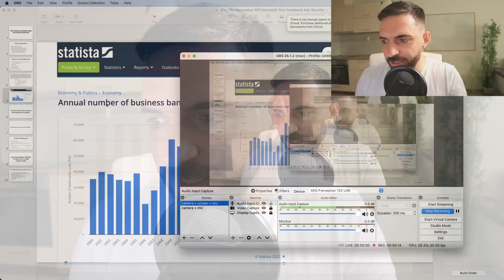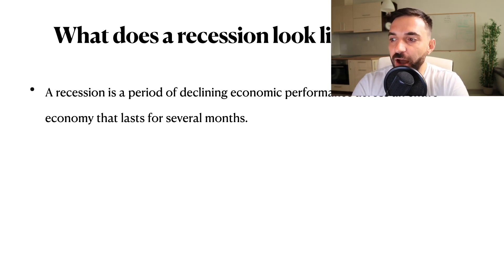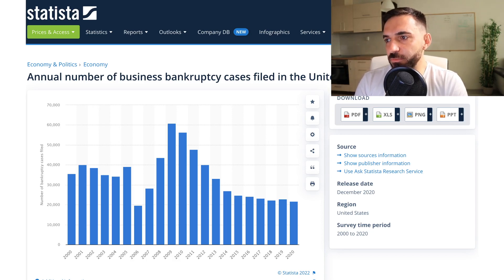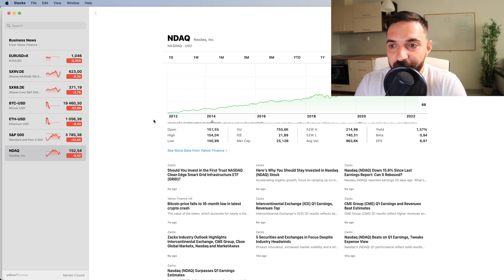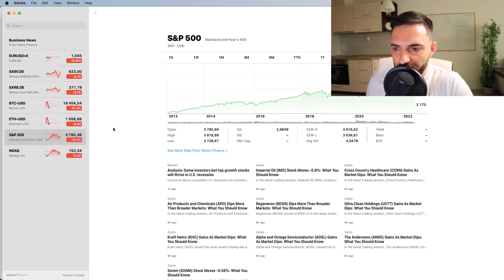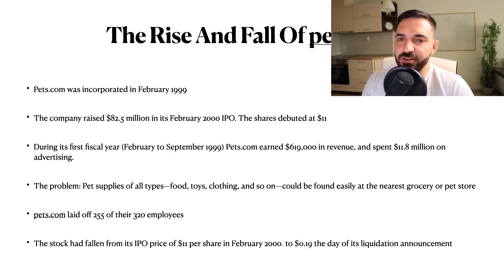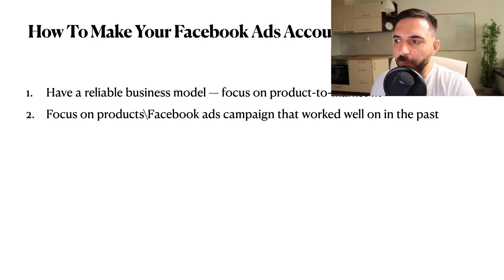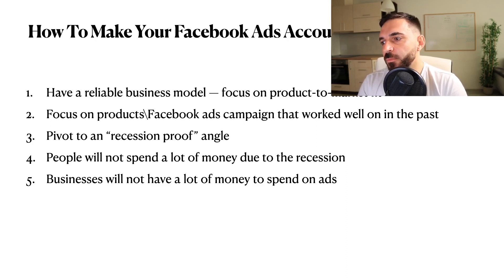Why The Recession Will Demolish Your Facebook Ads Results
How I Generate $22,588.22 With YouTube Ads Per Month For This “Banned” Product On Facebook
Set Profitable YouTube Ads In 5-Days Or Less.
Scale Your Online Business For Free.

Will the recession destroy your Facebook ads campaign results?

We will take a look at some examples, and I will give you my take on how the recession affects business. I'm talking about the NASDAQ, the story of PETS.com, and how it all fits together.

I'm not a financial expert or consultant, so I'll give you my take as a marketer.

An economic crisis will undoubtedly affect your results negatively, but it might also have some positives.

I hope you like this video! If you have any questions feel free to add them in the comments!

More about me: My name is Niko Velikov and help business owners generate more sales using Facebook ads, YouTube ads, and automated marketing systems. I highly value integrity, and I only work with people I admire and who have great products and services.

During the years, I worked on marketing campaigns for the most famous internet content creators, YouTubers, and entrepreneurs.

Now, if you want me to help you create systems that help you get clients on autopilot so you can enjoy what you truly love and still be profitable, let’s jump on a quick call, and let’s see if we’re a good fit for working together!

00:00 Introduction
00:28 Why Is NOT dramatic to say it?
01:05 What you are going to learn
02:11 What does a recession look like
04:50 How many companies are filling for bankruptcy during the recession
09:10 What Is HYPE, and why does it matter to you
09:43 How The Recession Affected Pets.com
13:05 The Current State Of Facebook Ads
13:47 How To Make Facebook Ads Recession-Proof
16:10 Some Good Things About Facebook Ads During The Recession
18:04